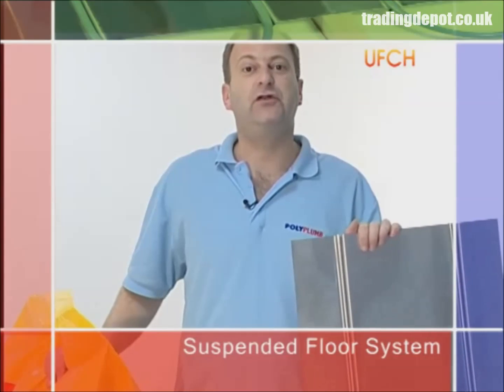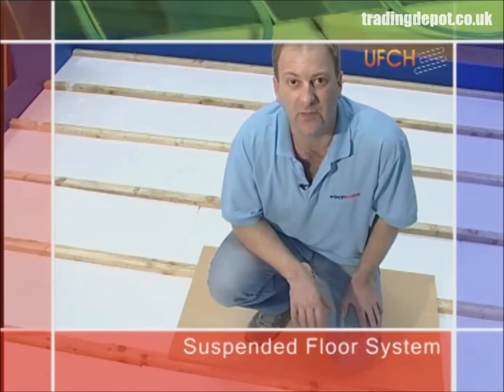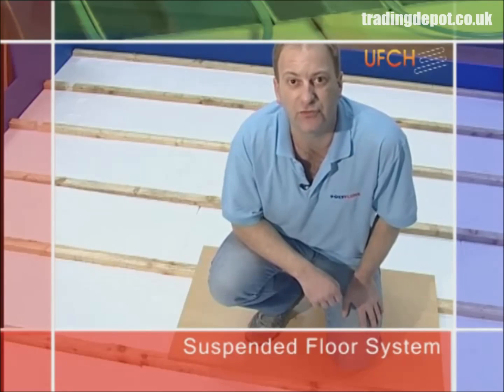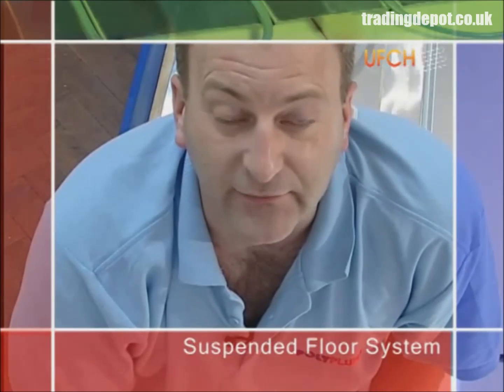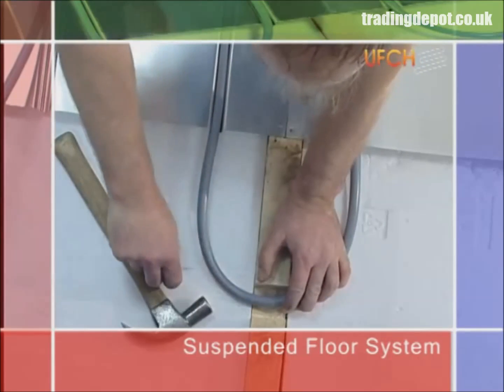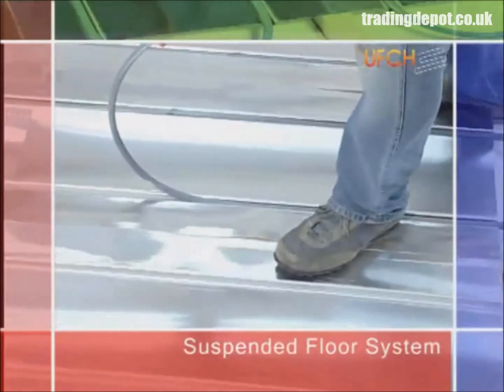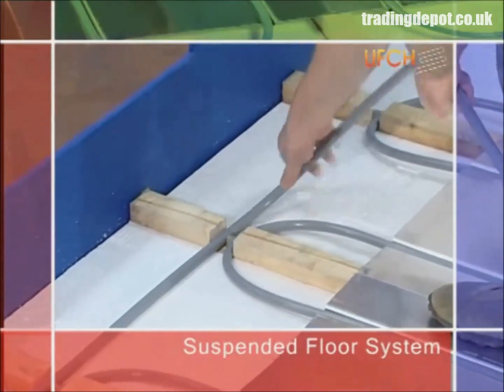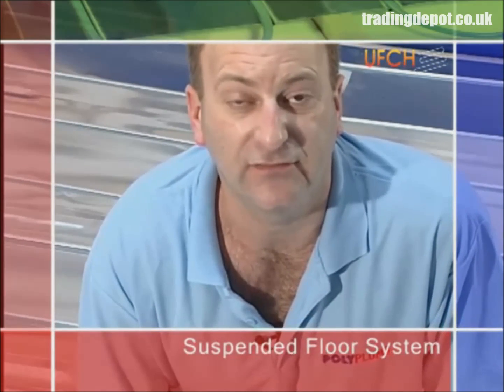How To Fit Polypipe Suspended Floor Underfloor Heating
Designed for use in timber suspended or battened floors the Polypipe suspended floor system uses aluminium double heat spreader plates to transmit the heat evenly across the finished floor surface.

 Suitable for joist widths of 300mm to 450mm the spreader plates are simply fixed to the joist using small nails or staples. The pipe is then run in to the preformed grooves of the panels which are designed to hold the pipe securely at 225mm average centres. A layer of insulation below the panels will ensure that almost all of the heat generated passes up in to the room.